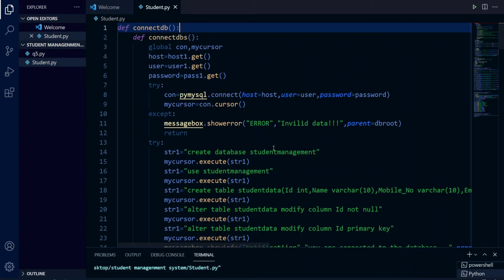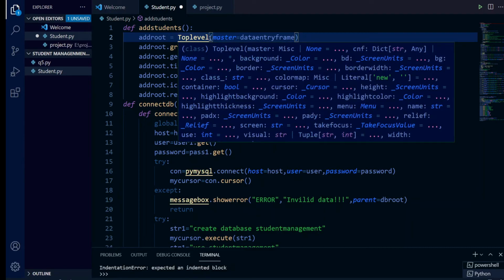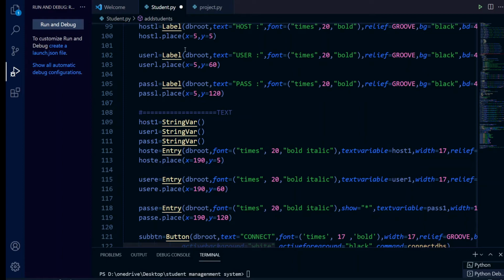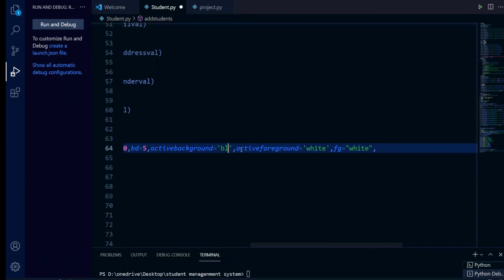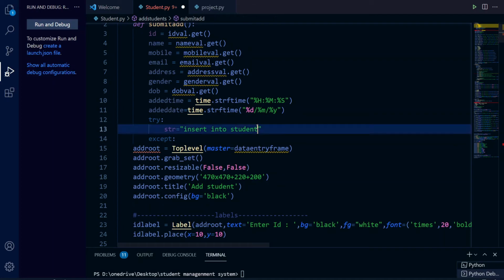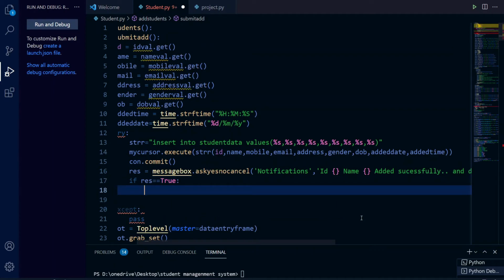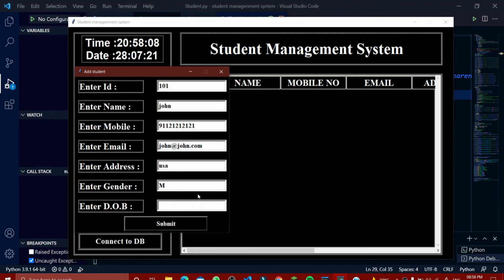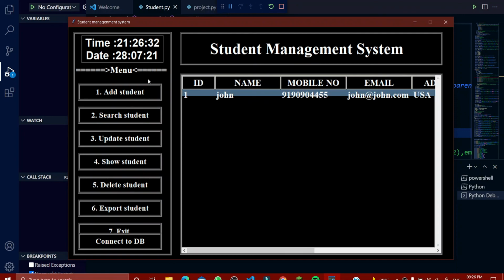Student management system using python (GUI)|| PART 6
hello,

In this video you can learn python programming and tkinter.
so this video is based on simple student management system with database connectivity  and I will be uploading parts for this project so press the bell icon and subscribe the video